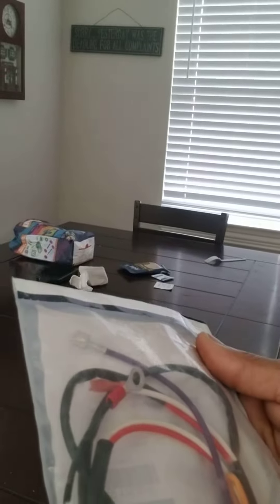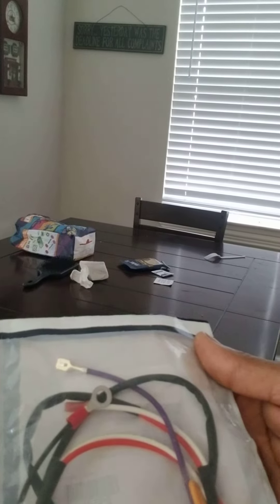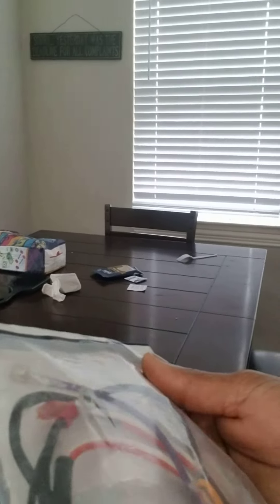New wiring harness for Husqvarna mower